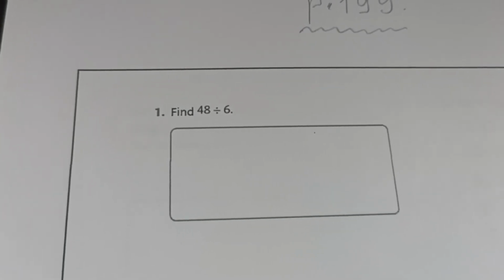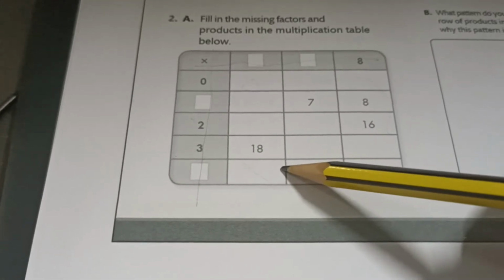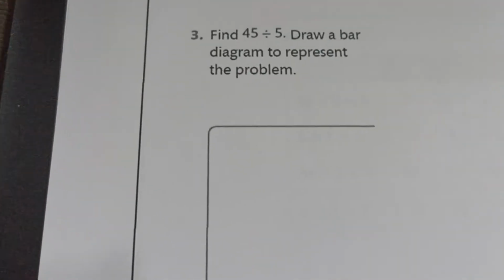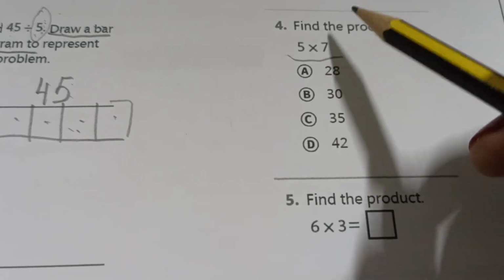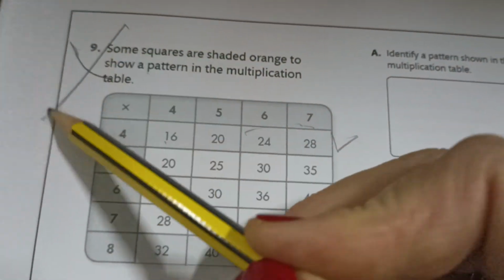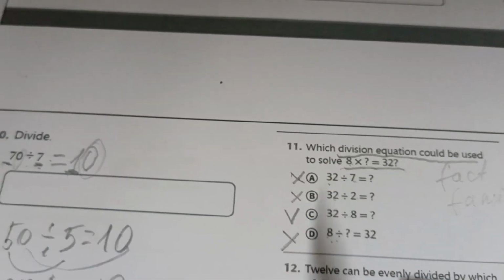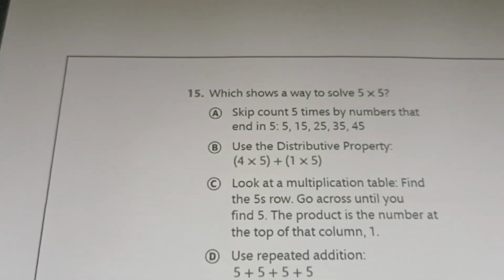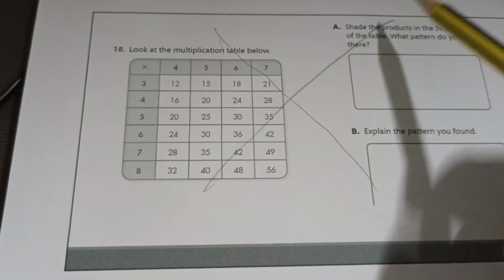Assessment practice 5